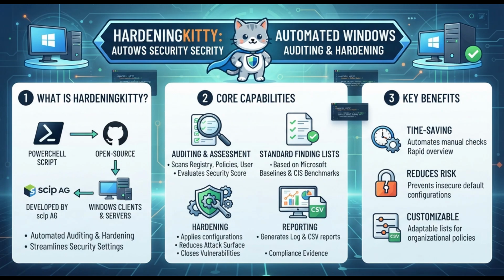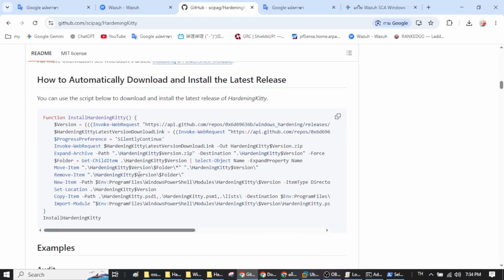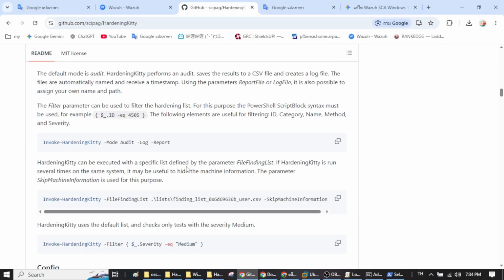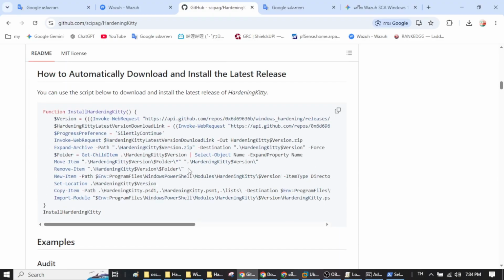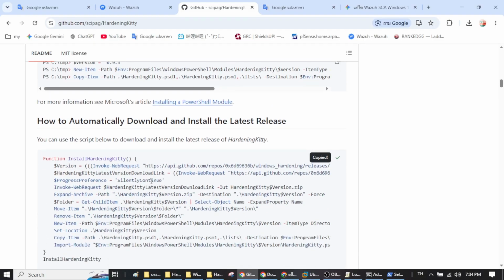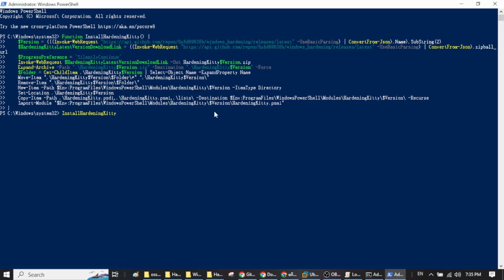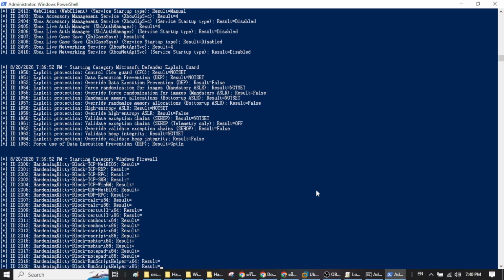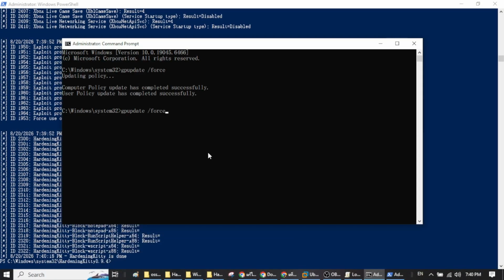How to Use HardeningKitty to Secure Your Windows Operating System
Learn what HardeningKitty is and how to use it to secure your Windows operating system! In this video, we cover a complete step-by-step guide on how to download, install, and run this powerful open-source PowerShell script to audit and harden your Windows settings, reduce misconfigurations, and protect your system.

Whether you're using Windows 10, Windows 11, or Windows Enterprise, this guide will help you automate your Windows security efficiently.

Timestamps / Steps:

0:00 - Introduction to HardeningKitty

0:47 - How to get the installation code from GitHub

1:00 - Running PowerShell as Administrator

1:19 - Selecting your Windows version and applying the configuration

1:46 - Completing the installation and update